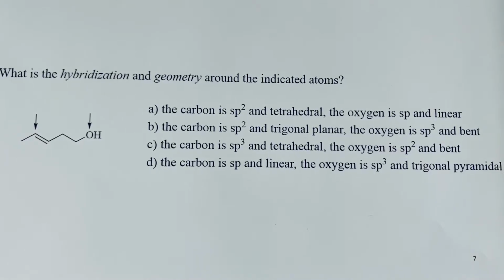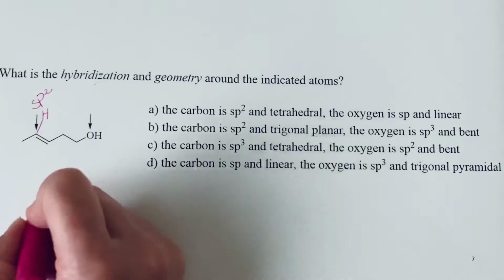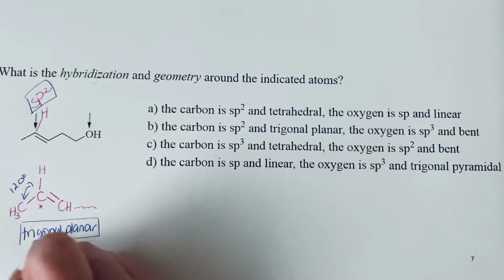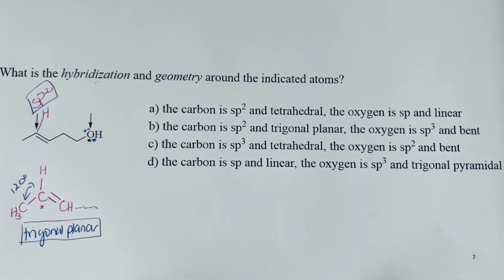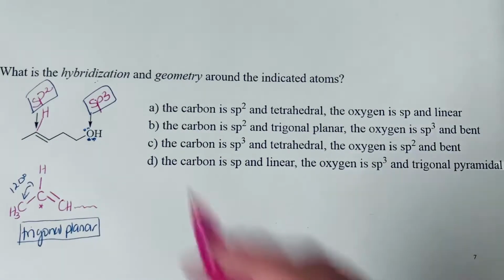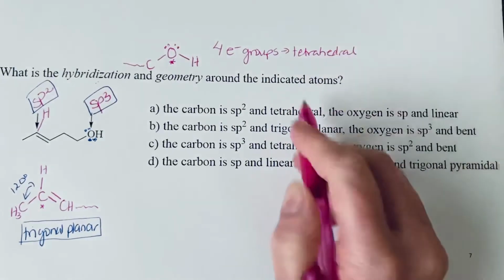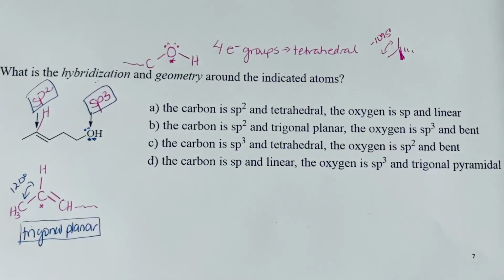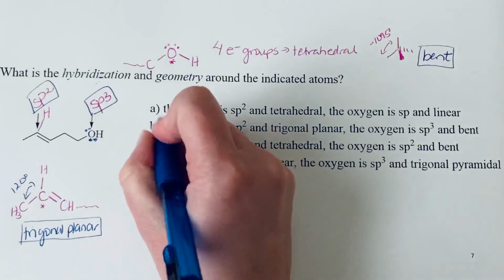Hybridization and geometry example